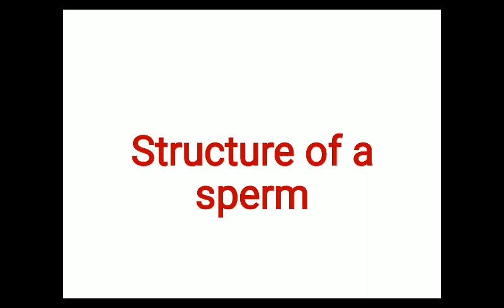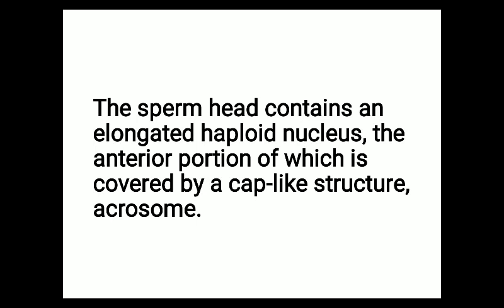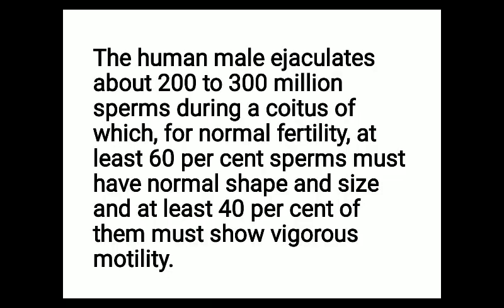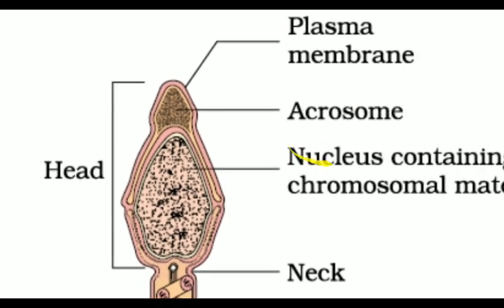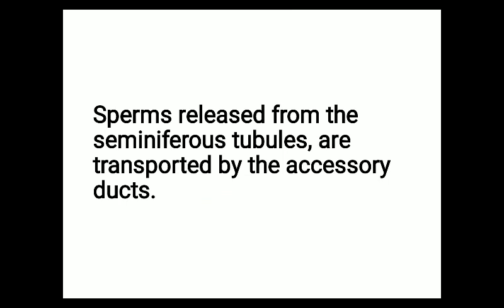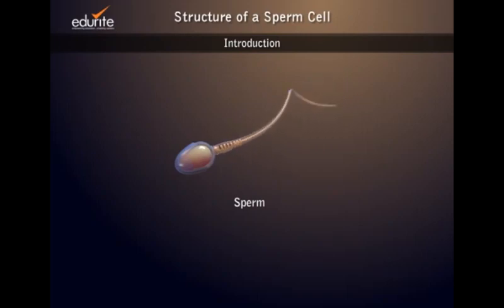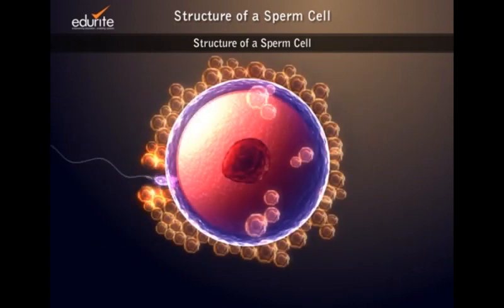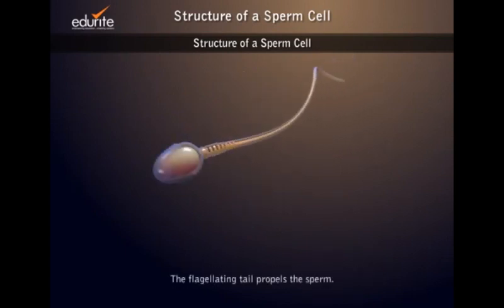Structure of human sperm (XII)